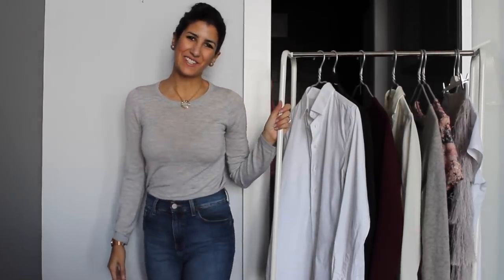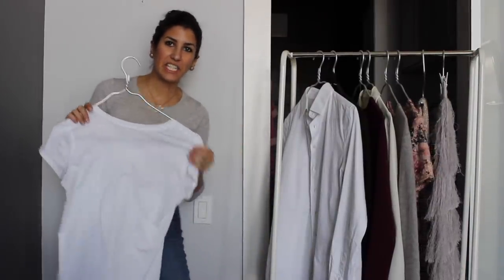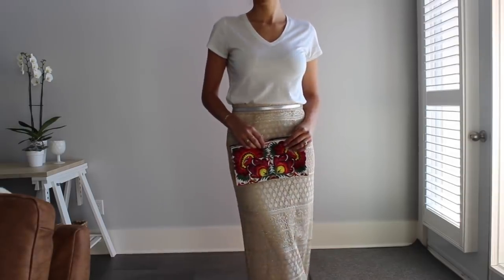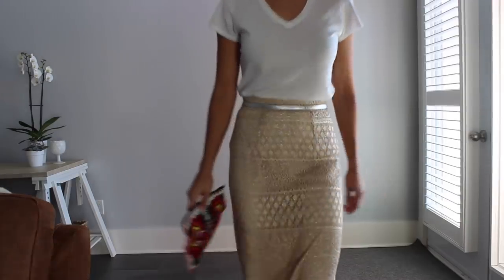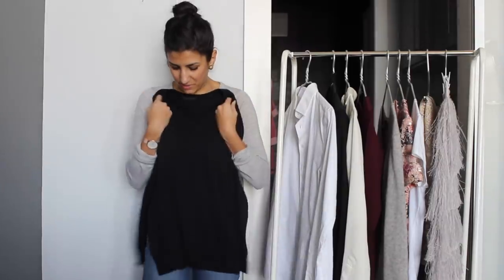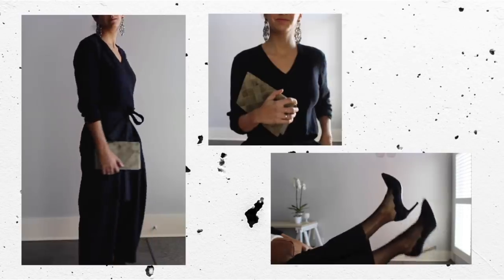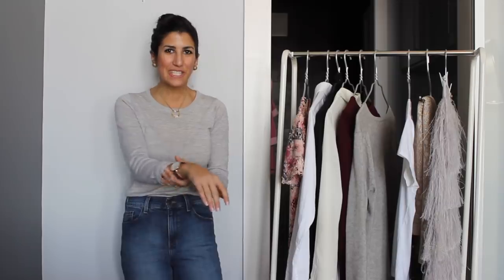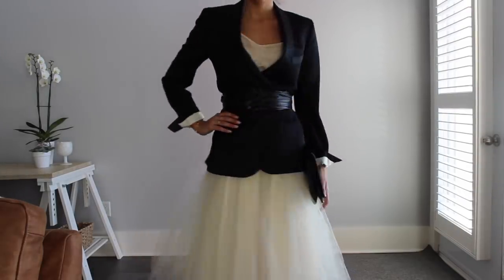Re-styling closet essentials for holiday outfits + ethical jeans | SHOP YOUR WARDROBE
Ciao everyone! I'm shopping my wardrobe and putting my seasonless closet to the test by practicing minimalism and restyling closet essentials to create 5 holiday looks.

A note if you're thinking of purchasing from Mott & Bow - the sizing program is only available to US citizens at the moment but they're working on expanding this service:)

xx

Links to similar items shown below:

 WHITE TEE LOOK

DENIM LOOK

Shoes (v old Kate Spade but these are a nice update)

SWEATER LOOK

Shoes (v old but these are a great classic with a twist)

BUTTON DOWN LOOK

Tights (haven’t been able to find similar online but still looking!)

WATCH & ACCESSORIES

Bracelets: crescent moon sparkly bangle (similar) silver bangle (old, similar here) , gold beaded (old, similar here)

BLAZER LOOK

Polka dot tights (still searching!)

This in no way affects the price you pay, or my decision to include the product in my recommendations. I always seek out the pieces that I truly believe in and think you will have for years to come. I also try to choose sustainable or eco-friendly options.